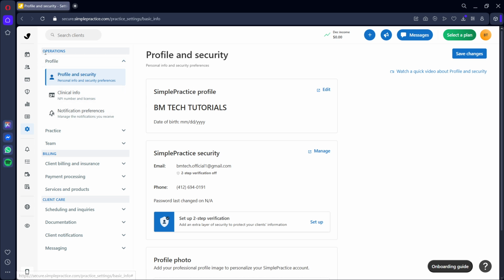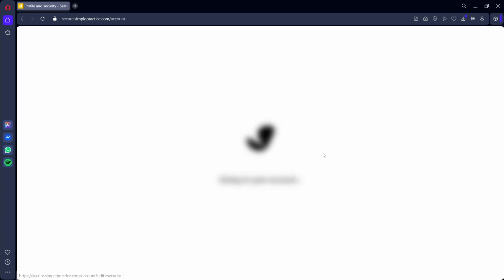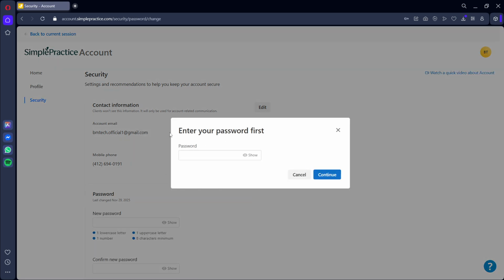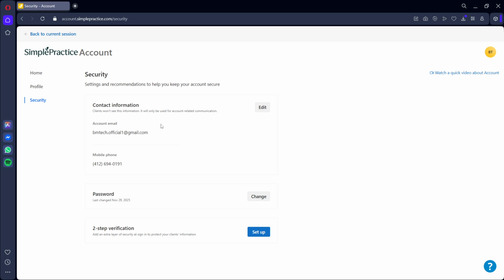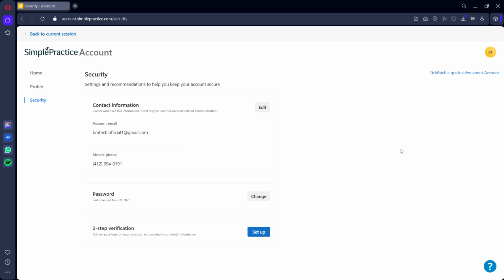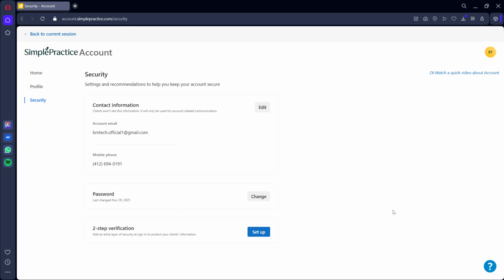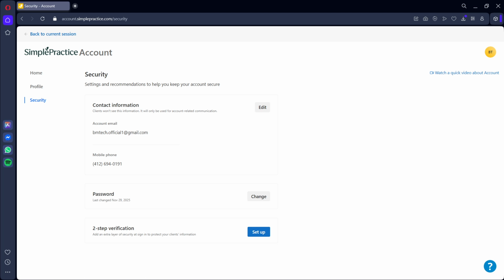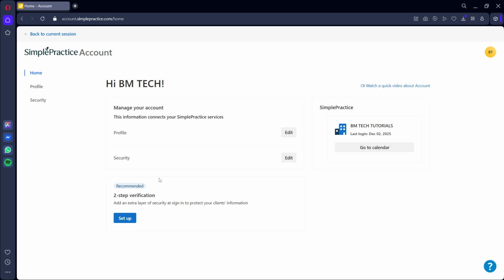How to Change Your Email Address in SimplePractice [2026 Full Guide]